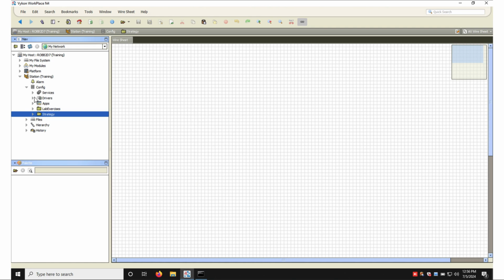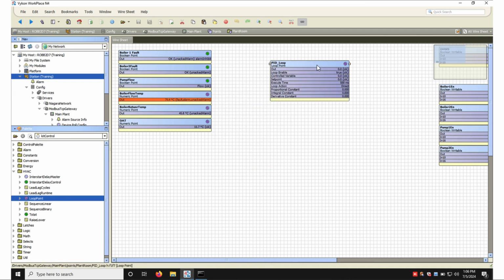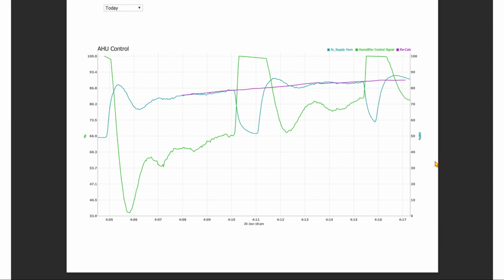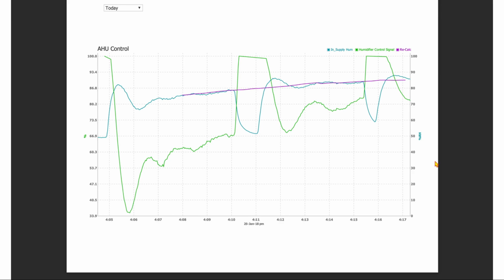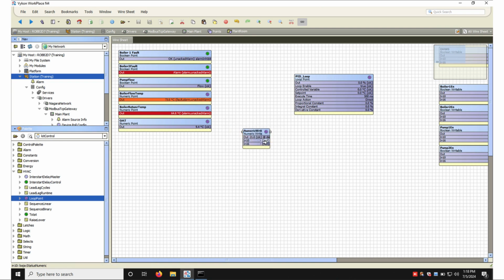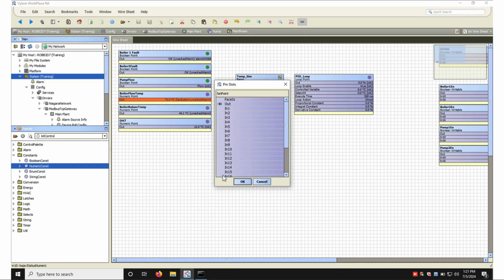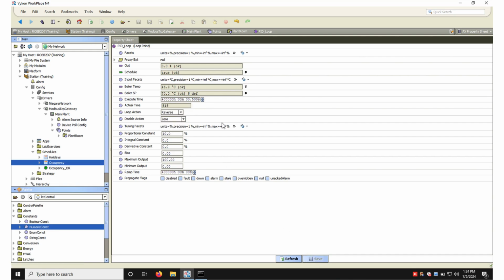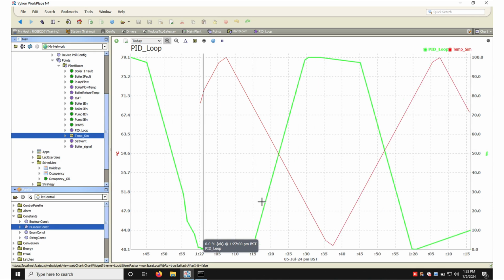Lab 9 - How to use PID Loops in Tridium Niagara 4 ~ TBT N4 TCP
This video from the TBT Tridium Niagara 4 Training series introduces how to use PID Loops in Tridium Niagara 4, a core control strategy component for precise modulation—essential for building automation engineers, controls engineers, BMS engineers, and system integrators in Tridium Niagara 4.
It demonstrates placing a Loop Point (P Loop) from the Kit Control palette on a wire sheet (e.g., in a Plant Room folder), renaming slots (Control Variable → Boiler Temp, Set Point → Boiler SP) via Slot Sheet, and configuring key properties: facets (% output), loop enable (linked to schedule), controlled variable (temperature input), set point, execution time, action (reverse for heating), proportional constant (e.g., 5–10%), integral (repeats/min), derivative (often unused), bias, min/max output, and ramp time. A temperature simulator (Ramp/Sine from Util) feeds the CV for testing, while a numeric writable handles output with override actions.
Live charting (drag points/history to Chart View) visualises response, showing proportional-only offset, integral correction, and tuning impacts (overshoot/hunting). It contrasts with binary thermostats and highlights P+I for stable control in heating/cooling, fan/pump speed, or pressure applications.
A practical introduction to how to use PID Loops in Tridium Niagara 4 in the Niagara 4 tutorial and Tridium Niagara training lineup by us at Tyrrell Products.